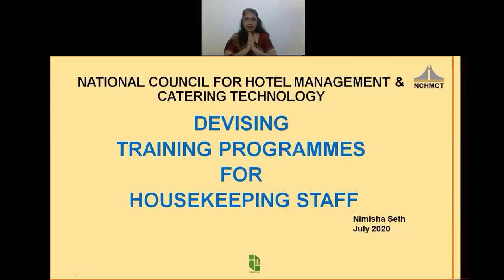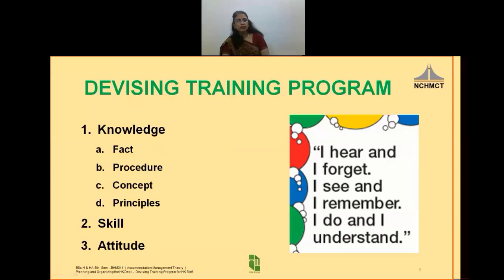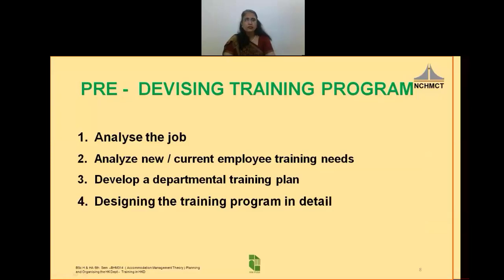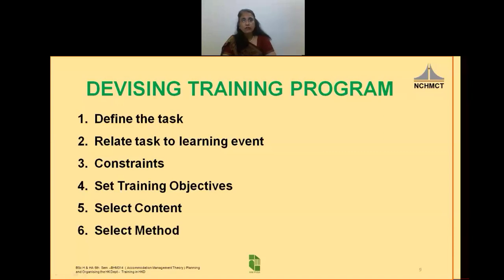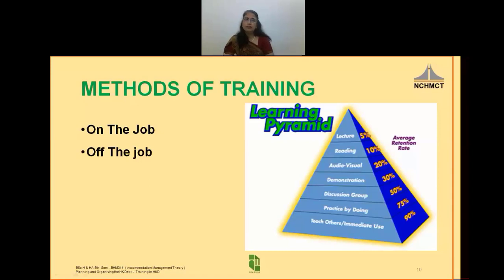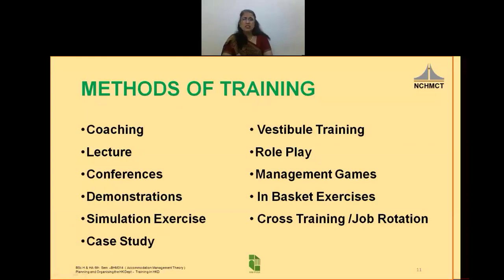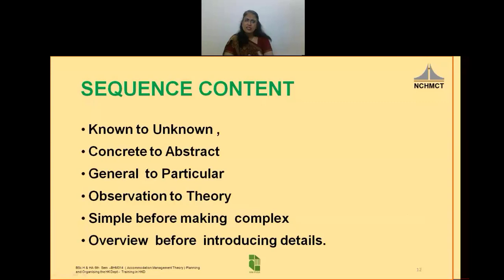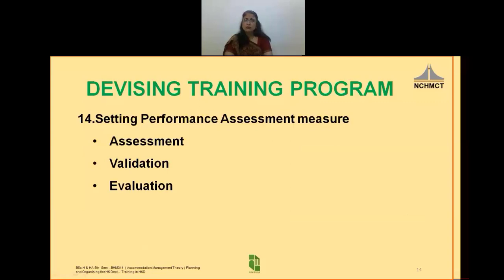Video Lecture, Sem-V, Accommodation Management, Devising Training Modules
Semester: V, Subject: Accommodation Management,
Faculty: Nimisha Seth
Courtesy: IHM Pusa